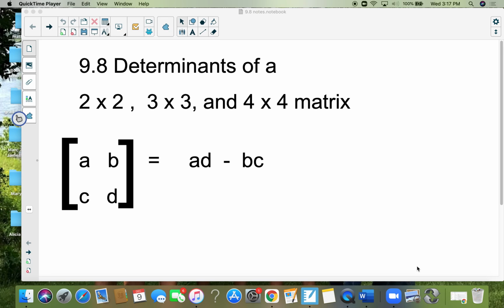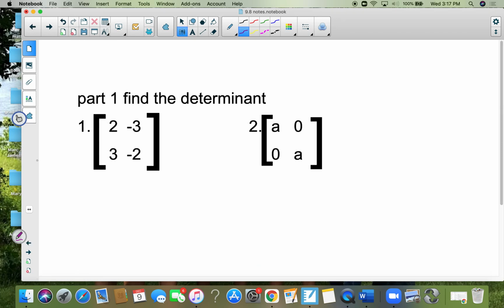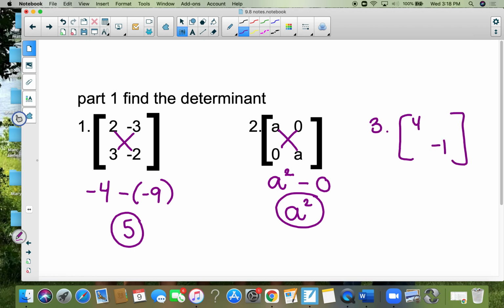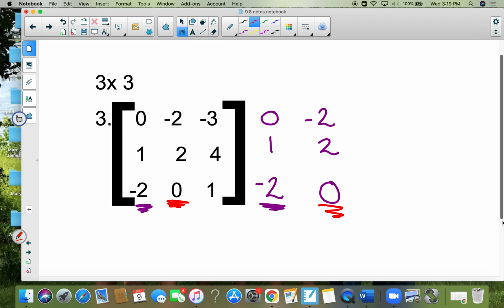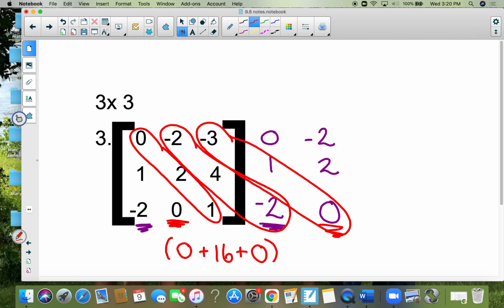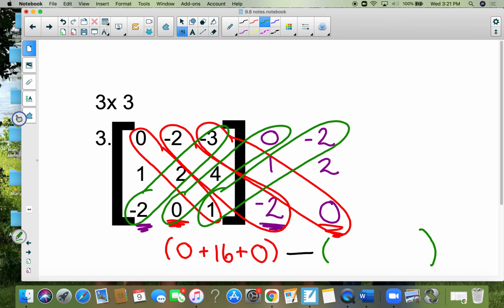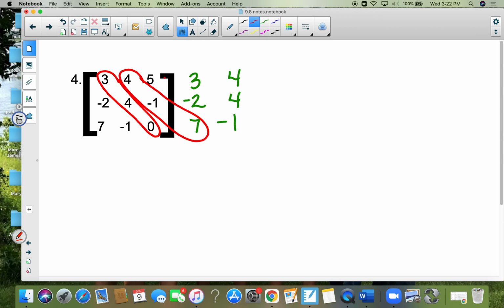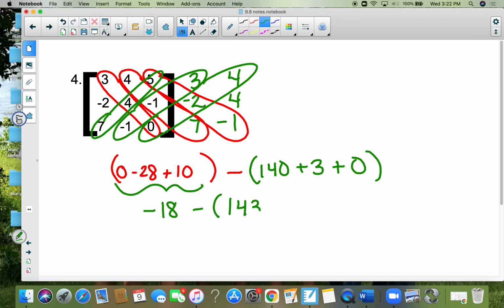College Algebra 9.8 Lesson